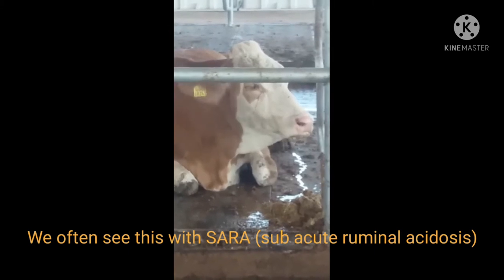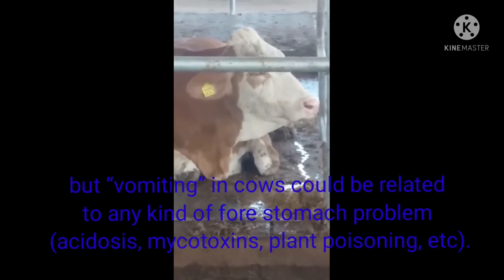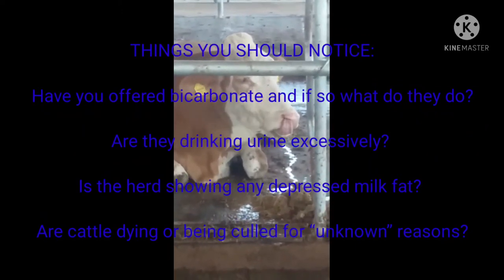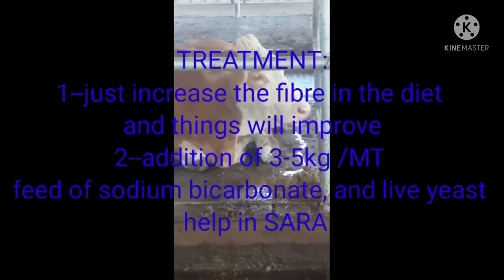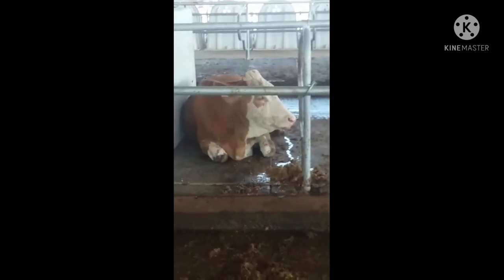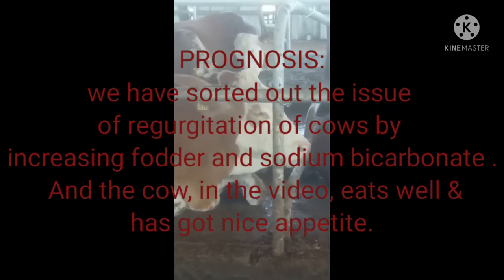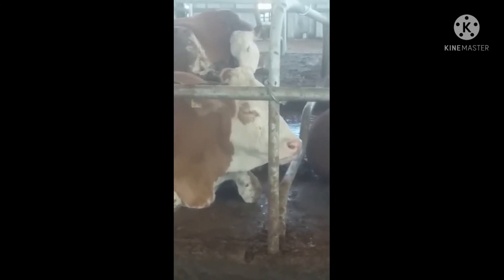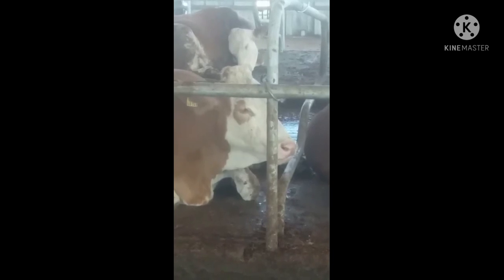Cud syndrome (SARA)/ Sub acute ruminal acidosis..a clinical case of abnormal regurgitation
We often see this with SARA (sub acute ruminal acidosis), but “vomiting” in cows could be related to any kind of fore stomach problem (acidosis, mycotoxins, plant poisoning, etc). If you find a lot of “cud balls” in front of different cows in the cubicles, my first thought would be SARA though and I would investigate this first or if you have other symptoms of SARA just increase the fibre in the diet and things will improve